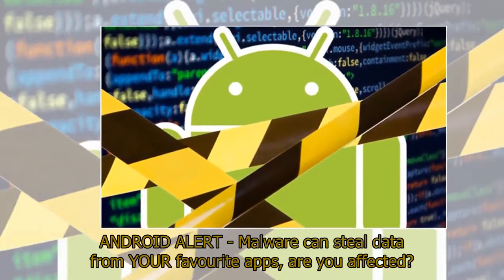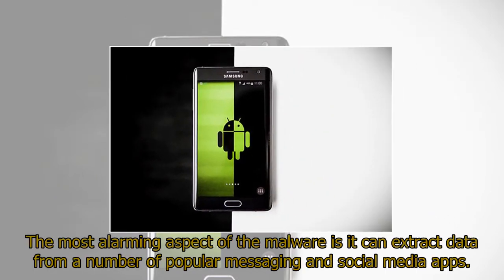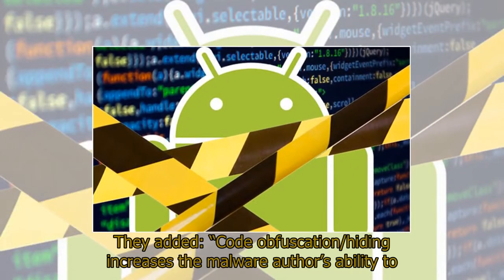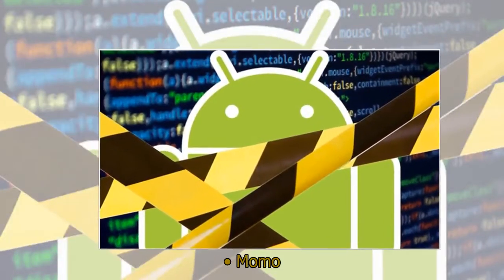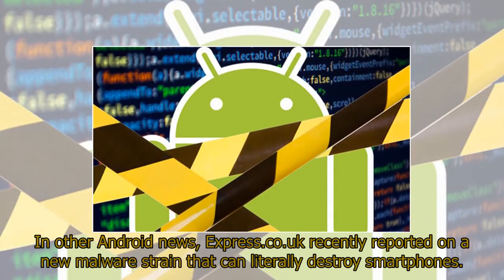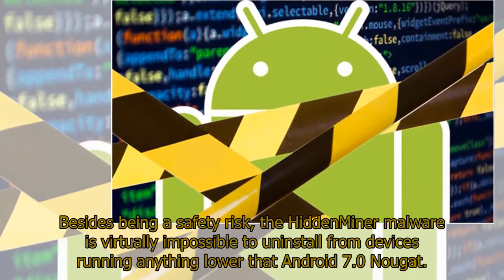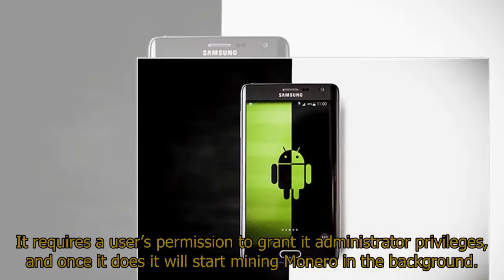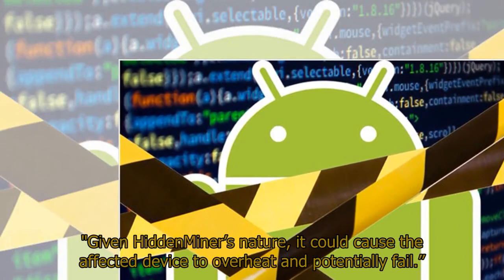ANDROID ALERT - Malware can steal data from YOUR favourite apps, are you affected? ANDROID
ANDROID ALERT - Malware can steal data from YOUR favourite apps, are you affected?ANDROID users are being warned about a new strain of malware that can steal data from some of the most popular apps around.Android fans are being put on alert about a malware strain that can steal data from some of the most popular apps on the Google Play Store.Security experts have discovered the Android trojan which, once installed, can execute its malicious software every time a device is loaded up.The most alarming aspect of the malware is it can extract data from a number of popular messaging and social media apps.The apps that are affected include Facebook Messenger, Twitter, Skype, Telegram, Weibo and Line.The malware threat was discovered by cyber-security firm Trustlook Labs.In a blog post, they said: “Trustlook Labs has discovered a Trojan which obfuscates its configuration file and part of its modules.“The purpose of the content/file obfuscation is to avoid detection.”They added: “Code obfuscation/hiding increases the malware author’s ability to avoid detection and becomes a sophisticated challenge to anti-virus software.”
Here is the full list of apps the Android malware strain can steal data from:• Facebook Messenger• Skype• Telegram• Twitter• WeChat• Weibo• Viber• Line• Coco• BeeTalk• Momo• Voxer Walkie Talkie Messenger• Gruveo Magic Call• TalkBox Voice MessengerTrustlook researchers spotted the malware inside a Chinese app called Cloud Module, with the package name listed as com.android.boxa.As always with Android phones, it’s always best to only download Android apps from the official Google Play Store to limit the risks your device face.In other Android news, Express.co.uk recently reported on a new malware strain that can literally destroy smartphones.The newly discovered HiddenMiner malware is designed to use Android devices to mine for the Bitcoin alternative Monero.But the dangerous malware eats up resources so much that it can cause a phone to suffer from battery